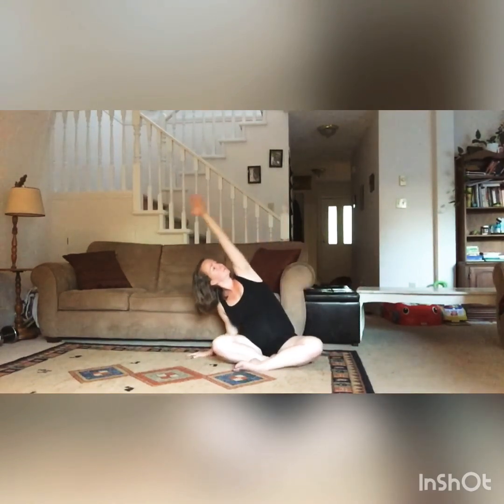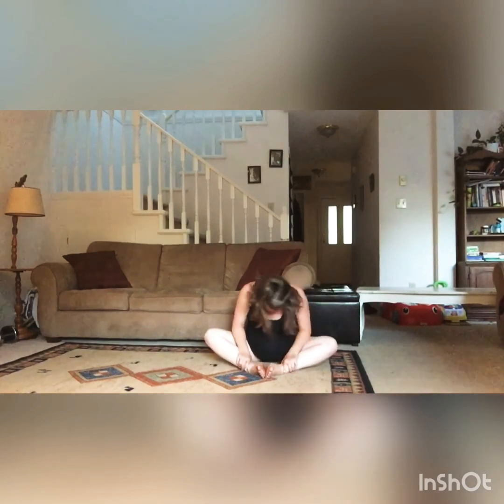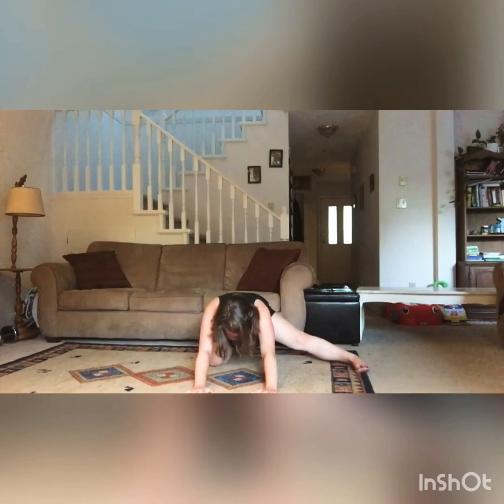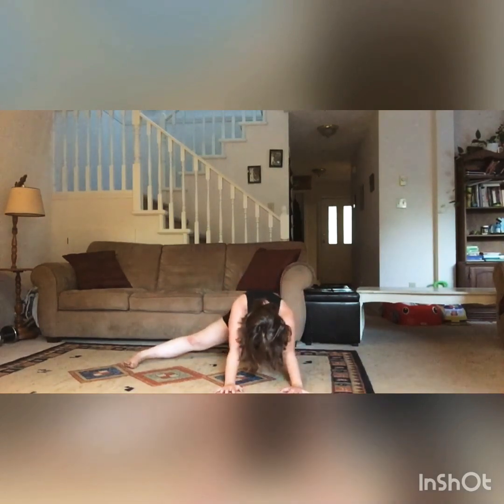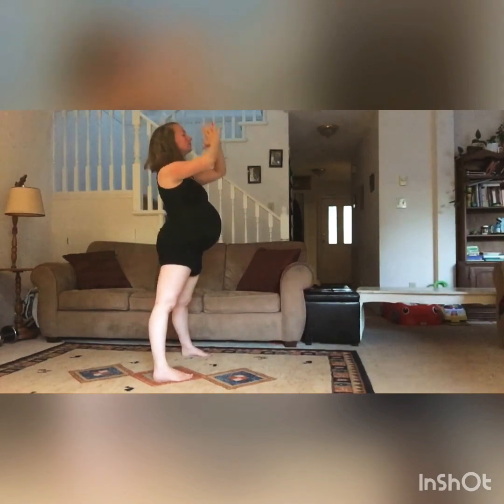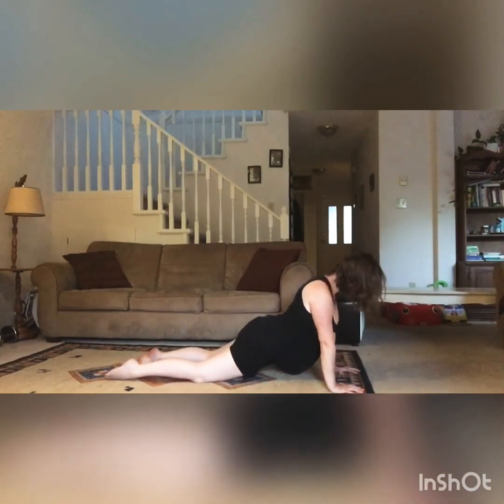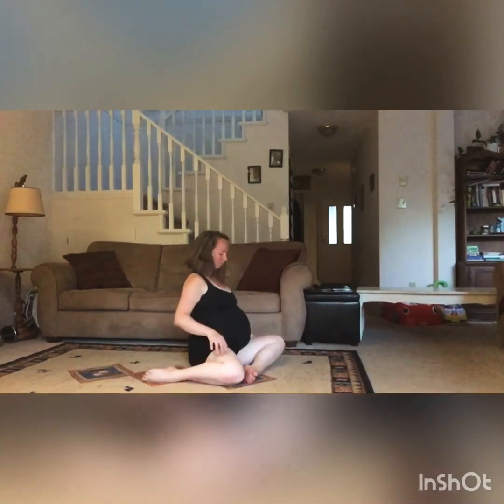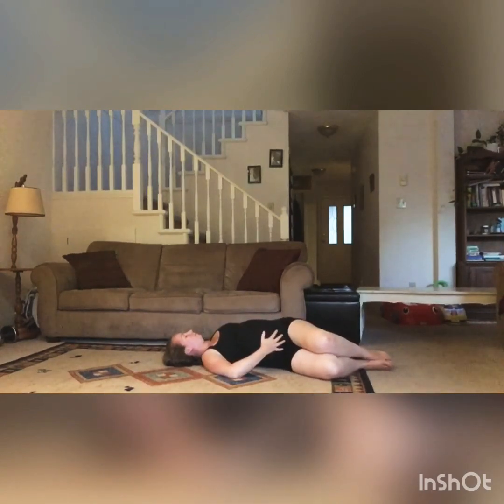25 min Prenatal Yoga for Labour and Birth with Clarissa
This class will give you functional stretch and strength moves for labour and birth preparation. Clarissa is a prenatal yoga instructor and also a birth doula. Clarissa has done these same preparations for all three of her pregnancies and found a lot of benefit in labour and birth as well.